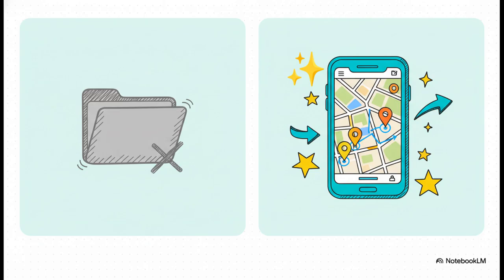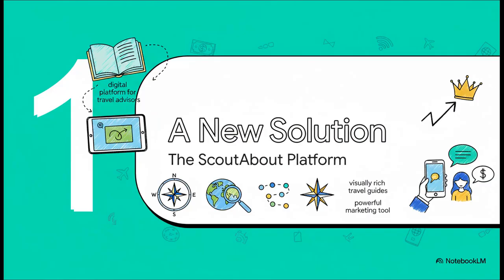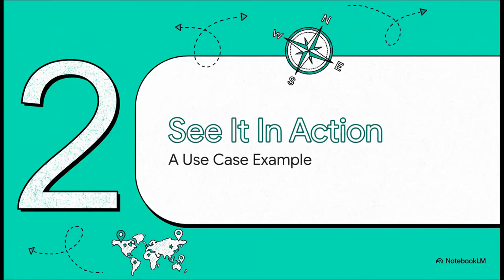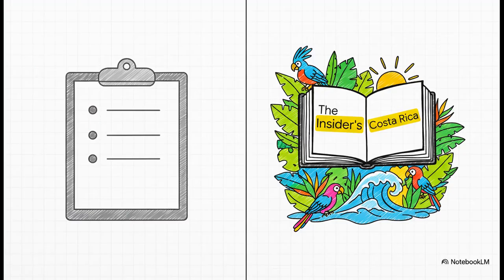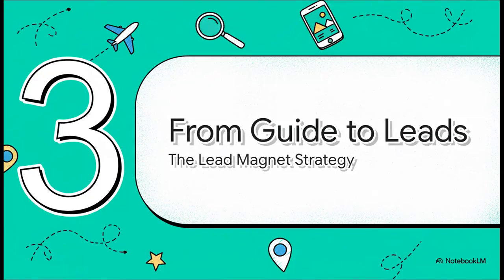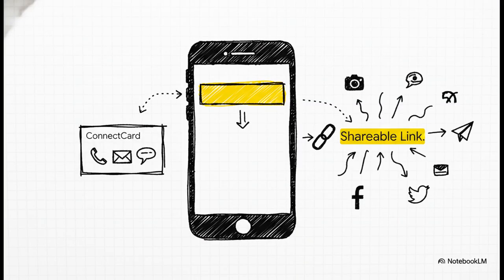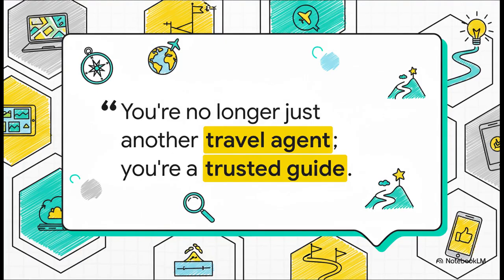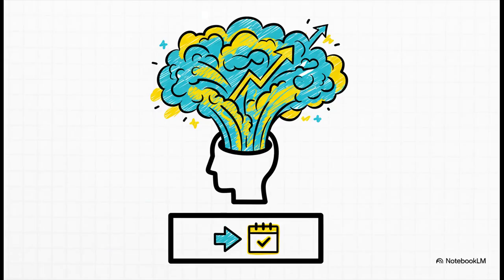ScoutAbout for Travel Advisors